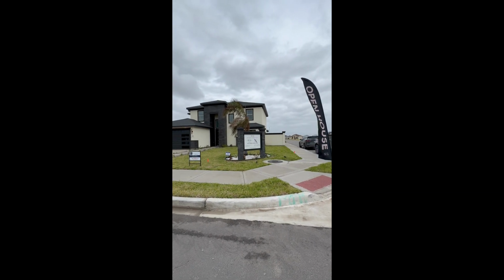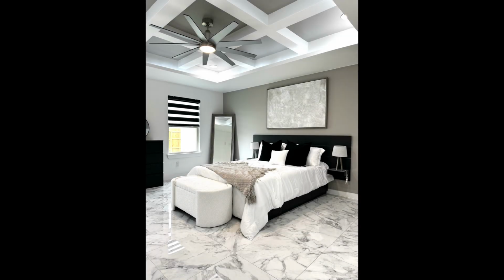Ep#1 Unlocking Wealth: Mastering Fourplexes & Mortgage Magic for Financial Freedom Ft.Isaiah Ramos.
Welcome to The Mortgage Minute Podcast! 🎙️ Dive into this episode where we unveil the secrets to building wealth through fourplexes. Discover the ins and outs of various loans and how to leverage them to your advantage. Get ready to embark on a journey to financial freedom with expert insights and actionable strategies. Tune in now and kickstart your path to prosperity!

🗣️ Listener Questions: We answer your burning questions about mortgages and homebuying – send them in, and we might feature yours in the next episode!

For all your financial needs contact our preferred lender with @frankjvelasco from Harrison Lending Group or call for faster service